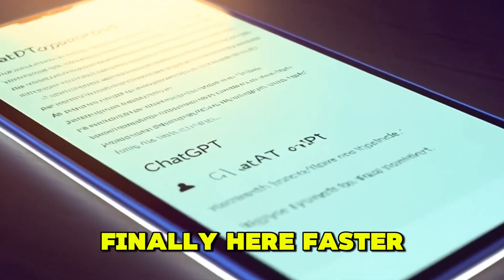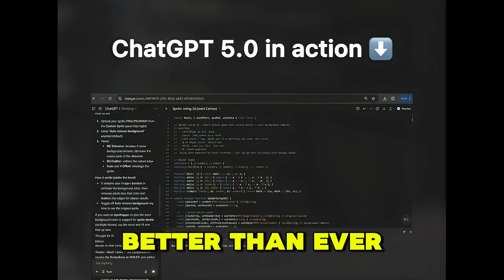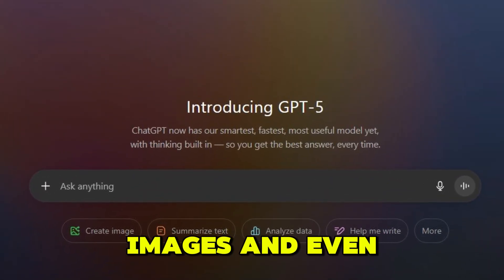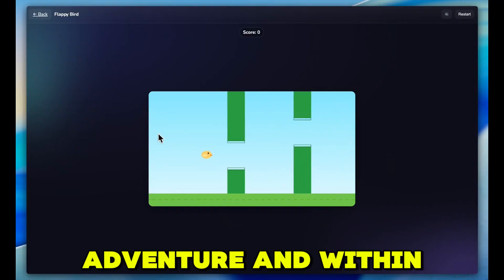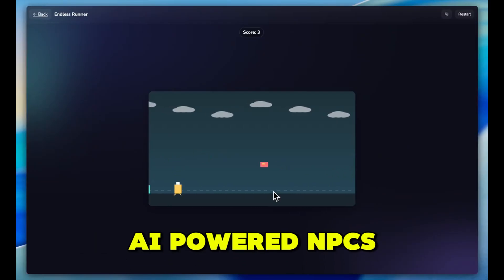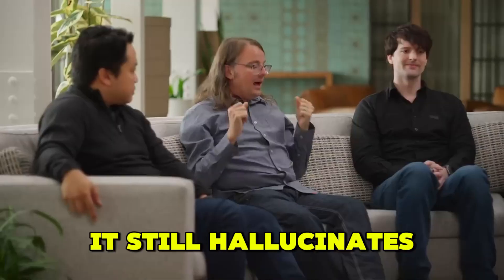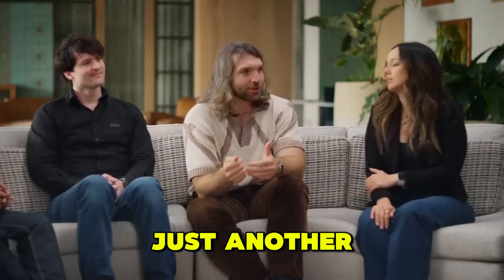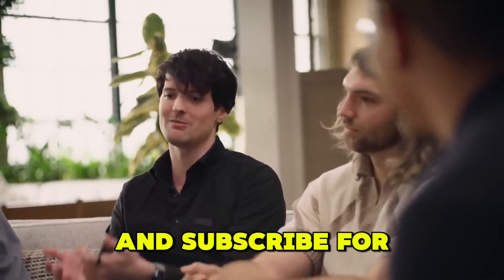I Tried ChatGPT 5... and It's Actually Scary Good!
In this video, I dive deep into the new ChatGPT-5, comparing it with ChatGPT‑4o and older versions like GPT‑4 and GPT‑3.5. From performance, speed, and accuracy to multimodal capabilities — this is a substantial upgrade, and I break it all down for you.

Whether you’re a developer, content creator, or just curious about how far AI has come — this comparison is for you.

📌 What’s Inside:

Side-by-side test of ChatGPT‑5 and 4o

Speed and reasoning performance

Real-world use cases and demos

Final verdict: Should you switch?

💡 I spend a lot of time making these videos as concise, polished, and useful as possible for you.